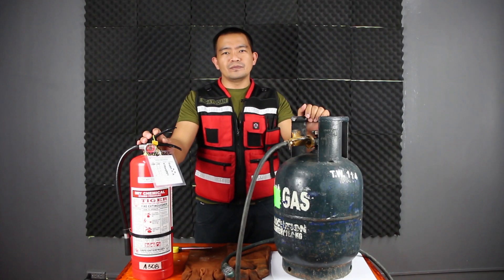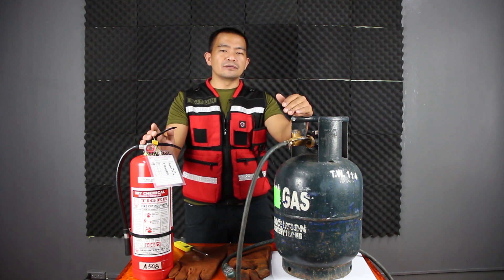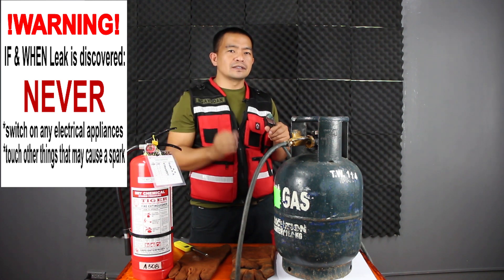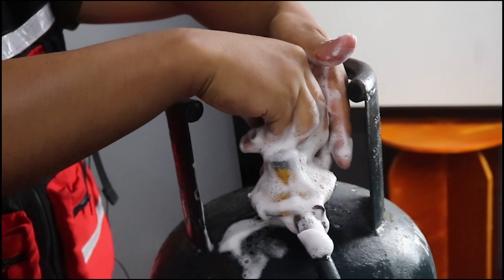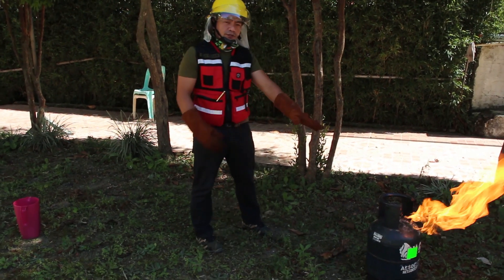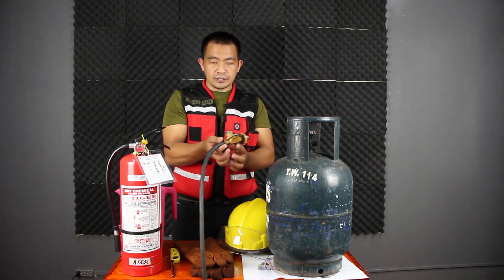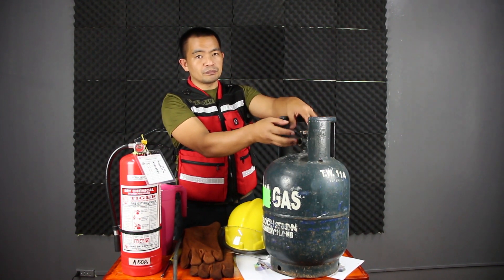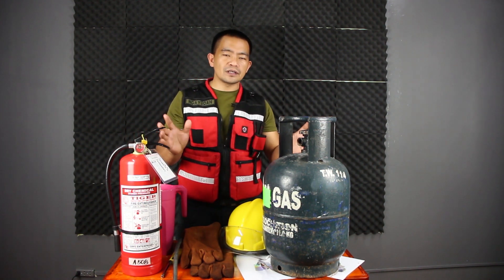LPG Fire Safety Management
This video shows LPG Fire Safety Management at home.
-Basics of LPG
-How to Detect Leakage
-DOs and DON'Ts If & When There Is A Leakage